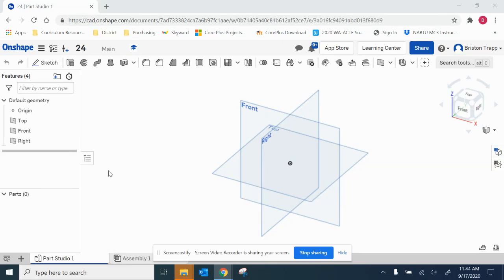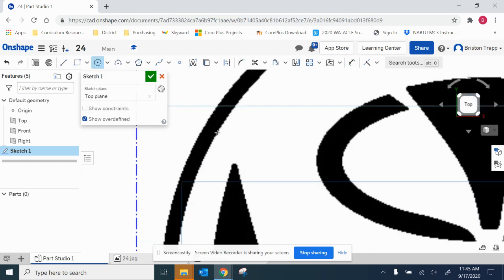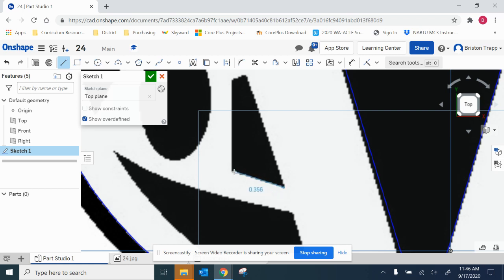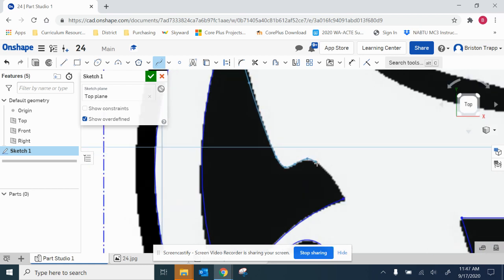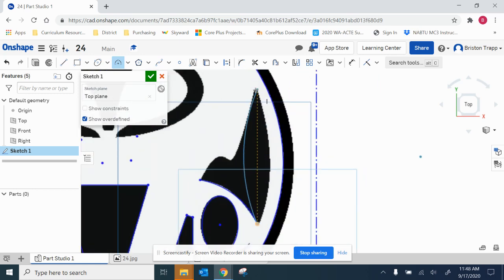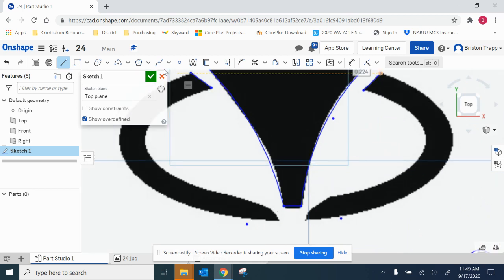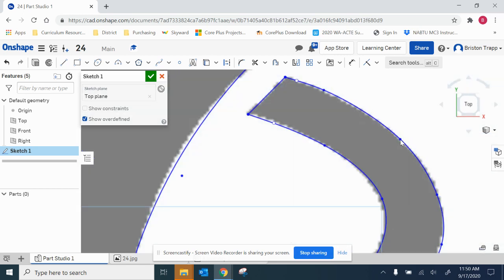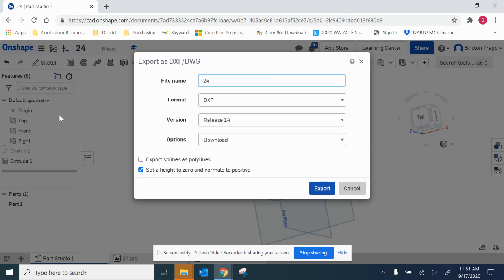Sketch to DXF 24